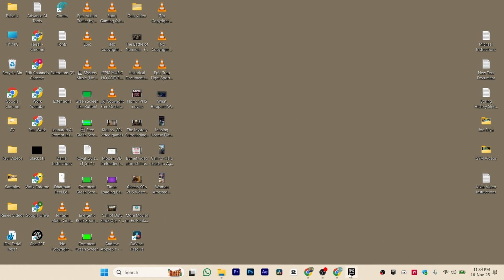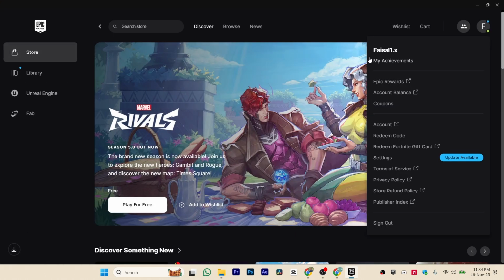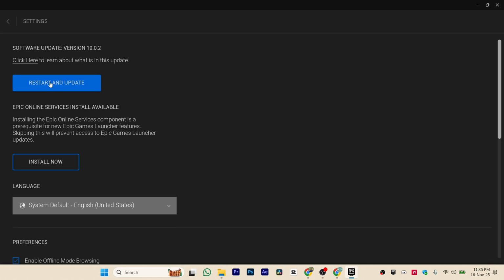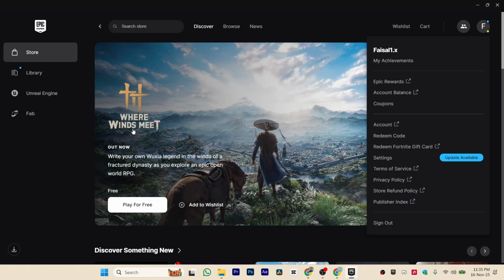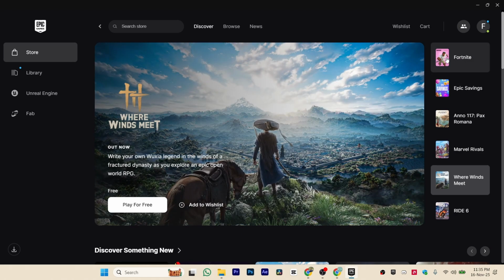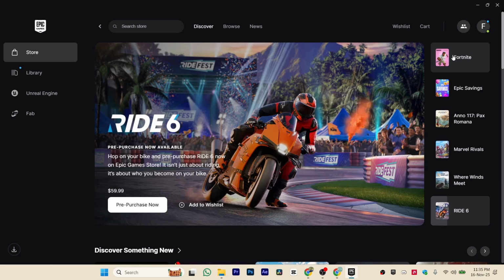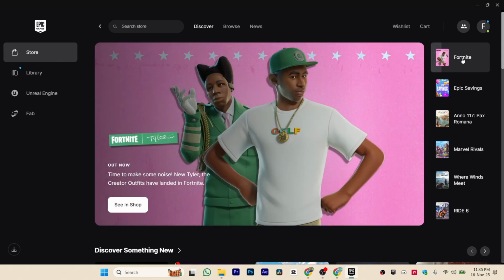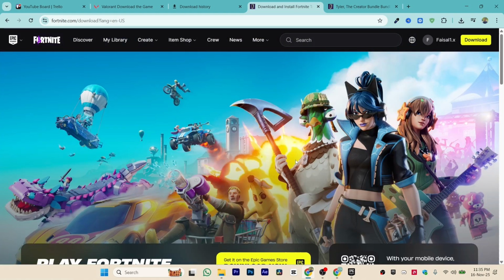HOW TO FIX FORTNITE CRASH REPORTER 2026! (EASY FIX)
In this video, I am going to show you how to fix Fortnite crash reporter quickly and easily. I explain simple solutions for Fortnite crashes, game errors, and PC issues that trigger crash reports. Follow these tips to resolve Fortnite crash reporter problems and enjoy smooth gameplay without interruptions.